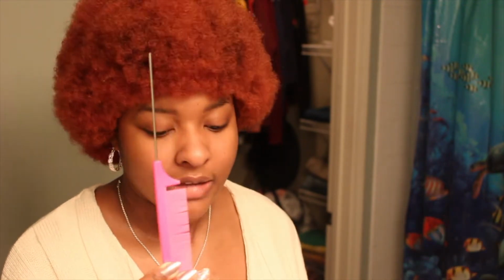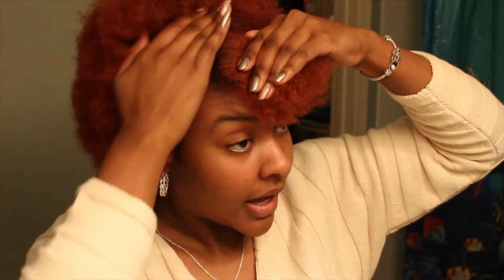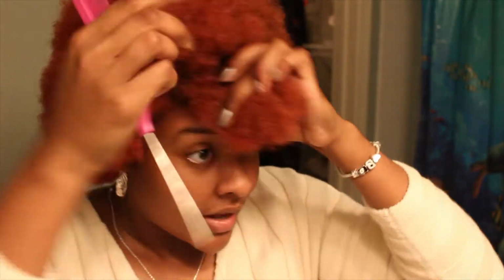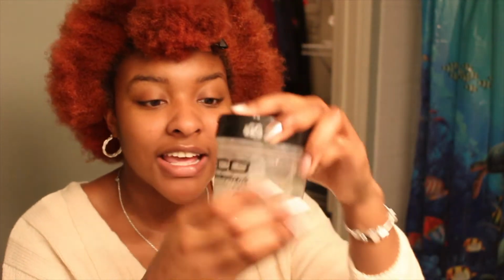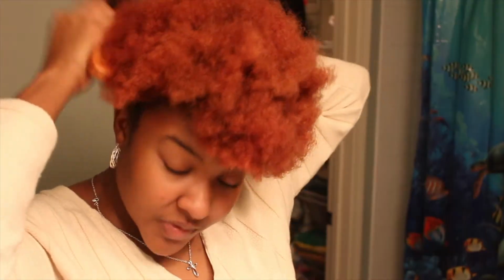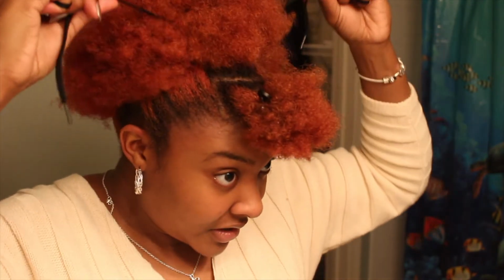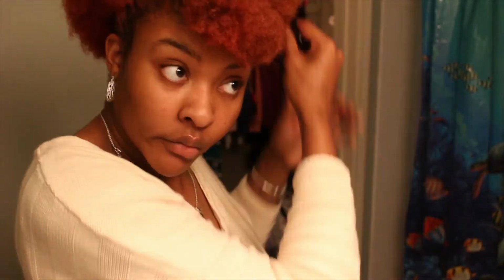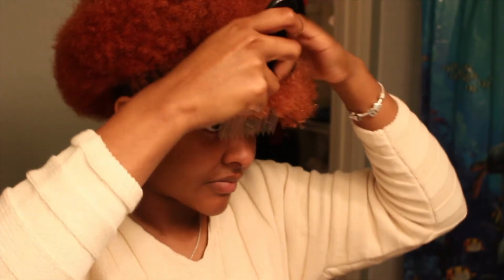The Britney Show | Afro Up-Do with Bangs ( natural hair tutorial)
Hello viewers! Welcome back to my YouTube. Here is a video of me doing an afro puff up do with a bang. I hope you like it! This can be done with any gel, leave in, (water), or brush! I just used the ones I liked hehe!